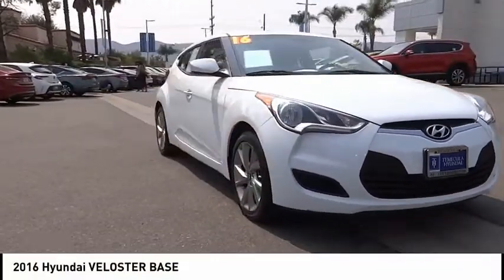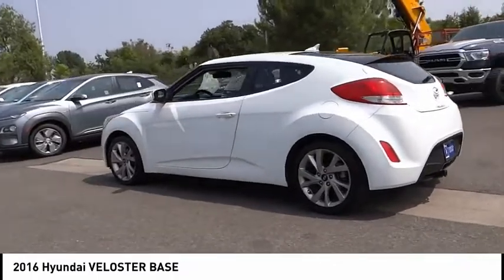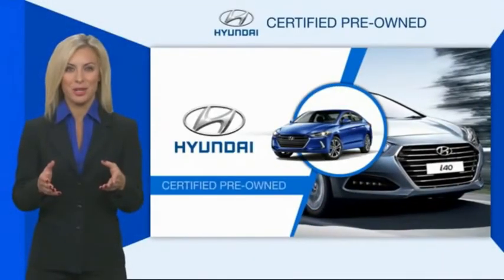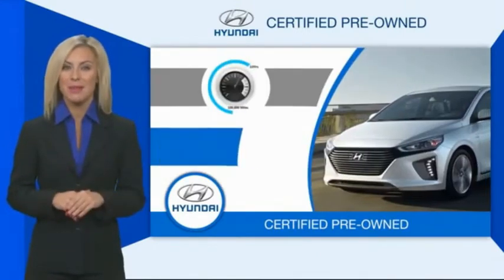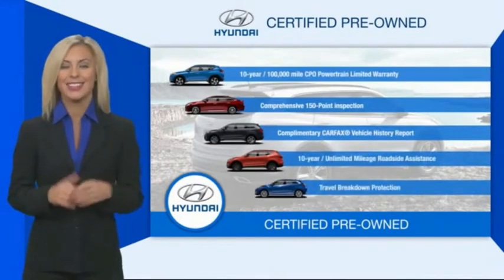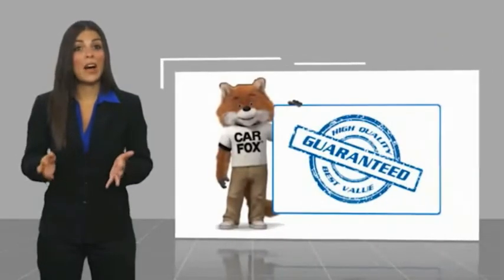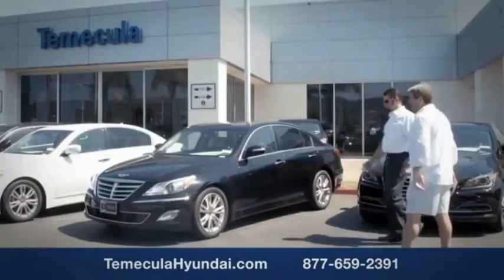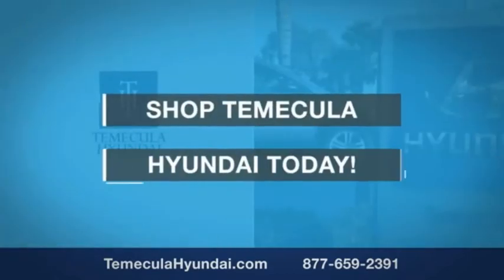2016 Hyundai VELOSTER TEMECULA MURRIETA MENIFEE HEMET CORONA ESCONDIDO P3977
2016 Hyundai VELOSTER BASE

Temecula Hyundai
27430 Ynez Rd.

TEMECULA HYUNDAI PROUDLY SERVING TEMECULA, MURRIETA, MENIFEE, HEMET, CORONA, ESCONDIDO, AND SURROUNDING SOUTHERN CALIFORNIA LOCATIONS. THIS WHITE 2016 Hyundai VELOSTER IS EQUIPPED WITH A 1.6L I4 DGI DOHC 16V, TRANSMISSION, AND RECEIVES AN ESTIMATED . 2016 Hyundai VELOSTER BASE Priced below KBB Fair Purchase Price! **Hyundai Certified**, BlueTooth, Backup Camera. Certified. Hyundai Certified Pre-Owned Details: * Limited Warranty: 60 Month/60,000 Mile (whichever comes first) from original in-service date * Roadside Assistance * Includes 10-year/Unlimited mileage Roadside Assistance with Rental Car and Trip Interruption Reimbursement; Please see dealers for specific vehicle eligibility requirements. 10-Year/100,000 Mile Hybrid/EV Battery Warranty * Powertrain Limited Warranty: 120 Month/100,000 Mile (whichever comes first) from original in-service date * 173+ Point Inspection * Warranty Deductible: $50 * Vehicle History 28/36 City/Highway MPG CARFAX One-Owner. Clean CARFAX. This Vehicle is Located at: Temecula Hyundai, 27430 Ynez Road, Temecula, California 92591. Dealer Installed accessories are optional and may be purchased for an additional charge.All prices subject to government fees and taxes, any finance charges, any dealer document preparation charge, and any emission testing charge.While we make every effort to ensure the data listed here is correct, there may be instances where some of the factory rebates, incentives, options or vehicle features may be listed incorrectly as we get data from multiple data sources. PLEASE MAKE SURE to confirm the details of this vehicle (such as what factory rebates you may or may not qualify for) with the dealer to ensure its accuracy. Dealer cannot be held liable for data that is listed incorrectly. Stock #: P3977 | VIN: KMHTC6AD3GU291200 | 2016 Hyundai VELOSTER BASE SECURITY SYSTEM POWER WINDOWS AIR CONDITIONING Temecula Hyundai FOR DRIVERS IN THE GREATER TEMECULA, MURRIETA, MENIFEE, HEMET, CORONA AND ESCONDIDO AREAS, YOUR SOURCE FOR INCREDIBLE HYUNDAI MODELS IS TEMECULA HYUNDAI 27430 YNEZ RD TEMECULA, CA 92591